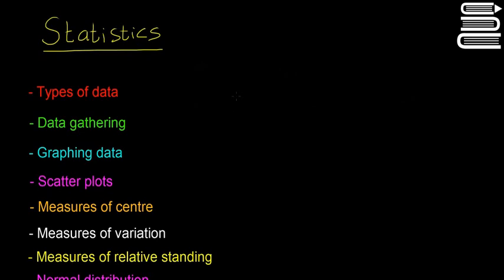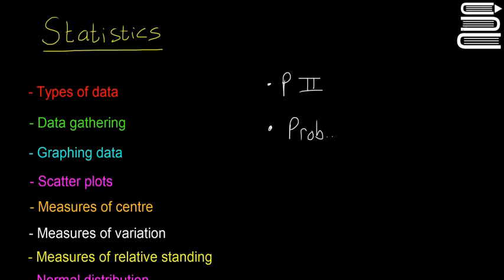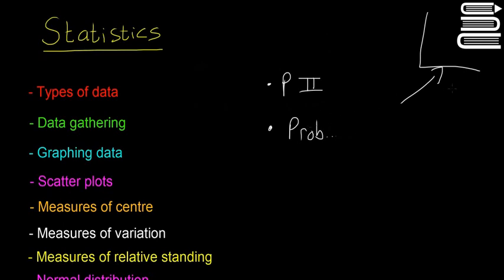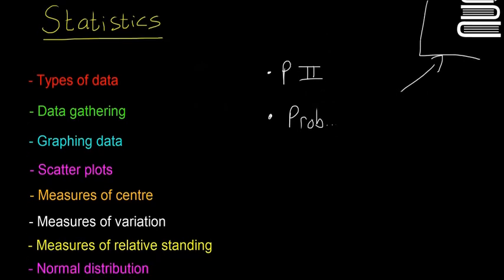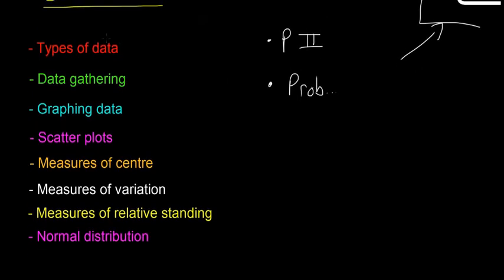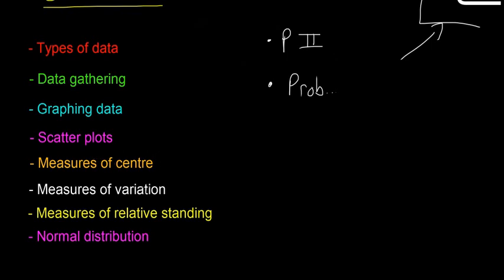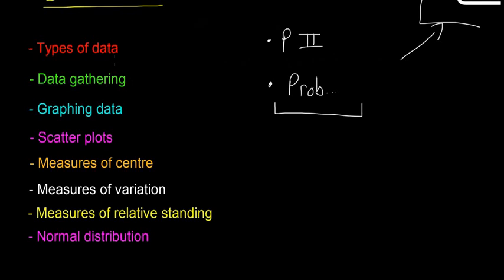Leaving Cert Maths - Statistics 1 - Intro